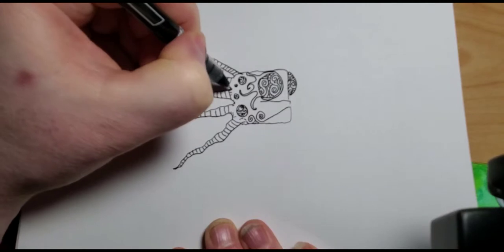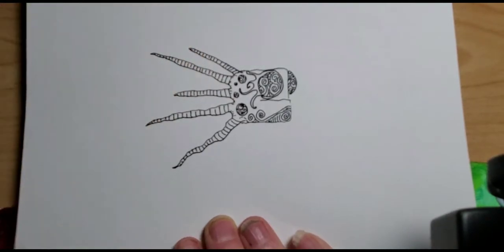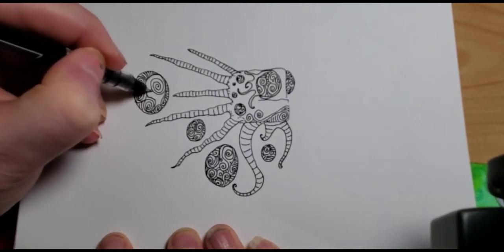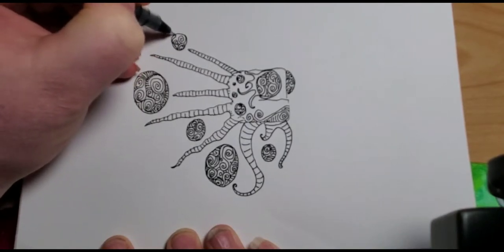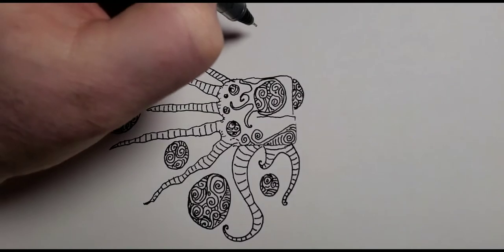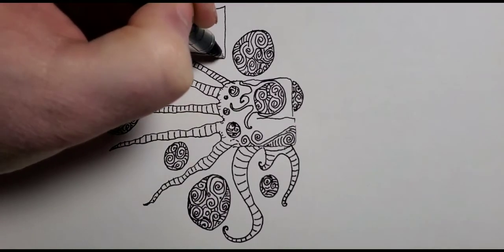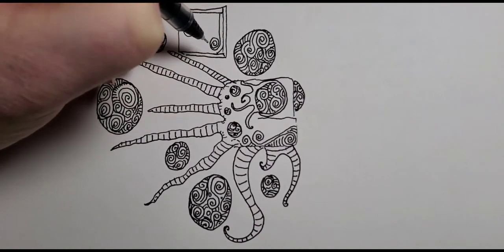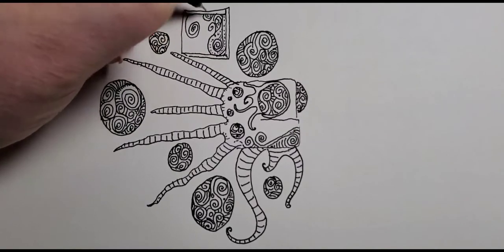Doodle time listening to Magpie Pirates 🏴‍☠️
Check out tha awesome sound engineer Simon The Magpie.